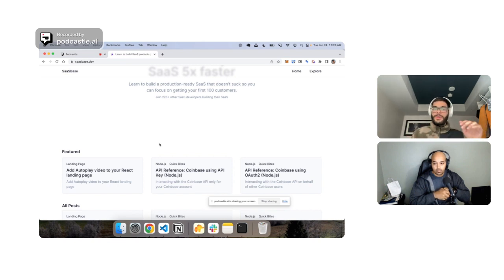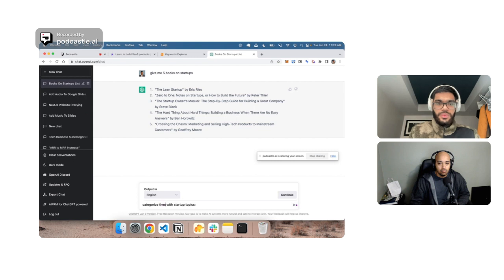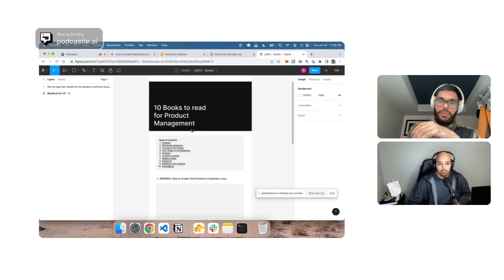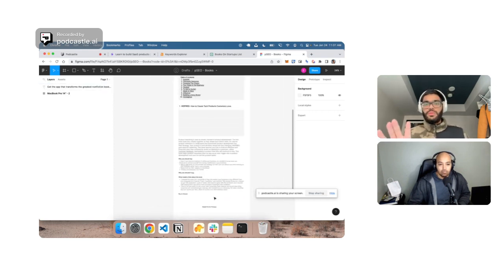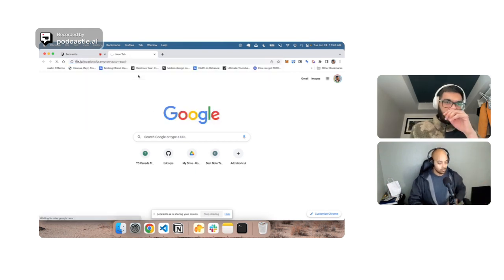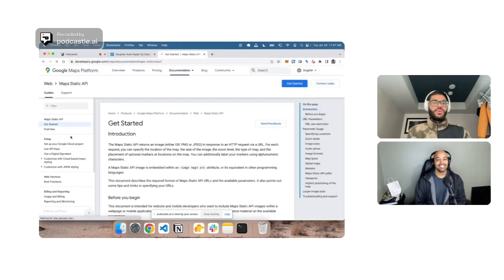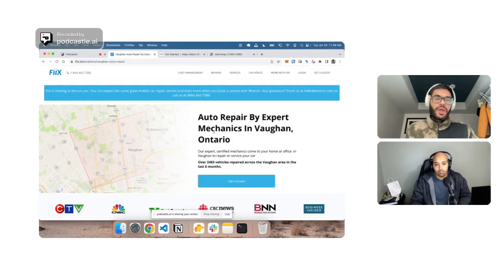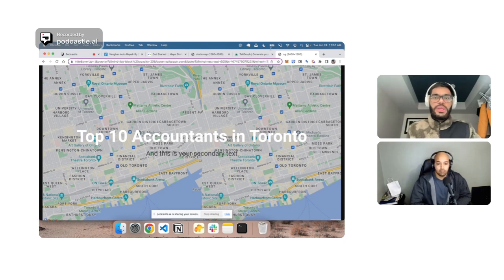Programmatic SEO Podcast: Talking ChatGPT/OpenAI, Scraping, Monetization, Lead Generation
Topics discussed: ChatGPT/OpenAI, scraping, monetization, lead generation, generating map images en masse, all kinds good stuff.